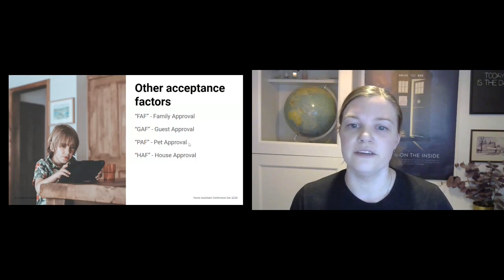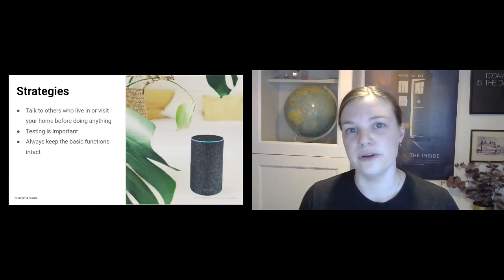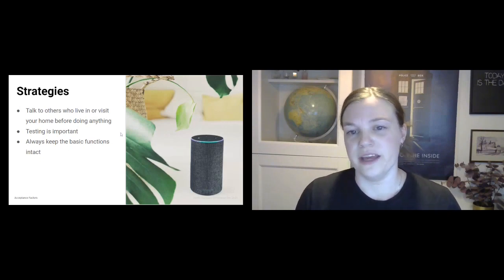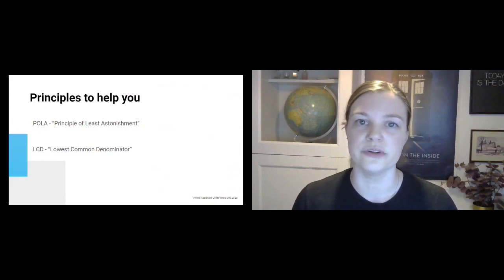Acceptance Factors - Home Assistant Conference 2020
Acceptance factors (and the Death of WAF) by Isabella Gross Alström
This talk was recorded at the Home Assistant Conference 2020.